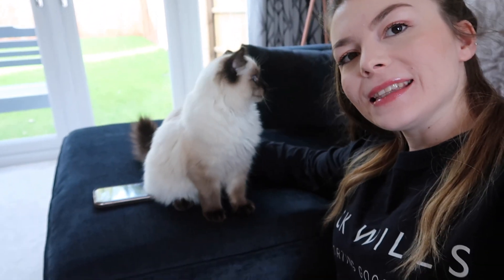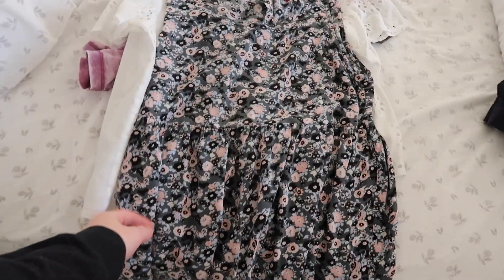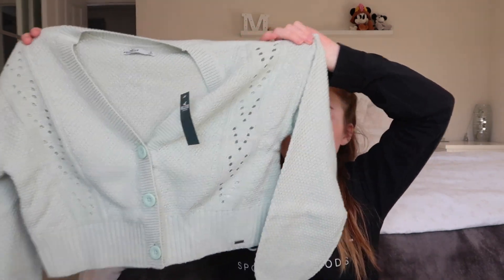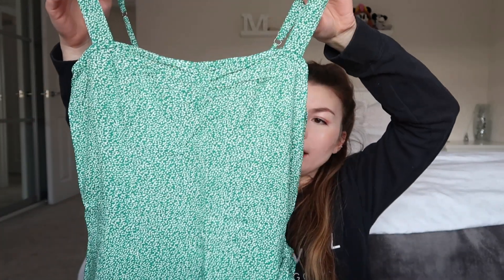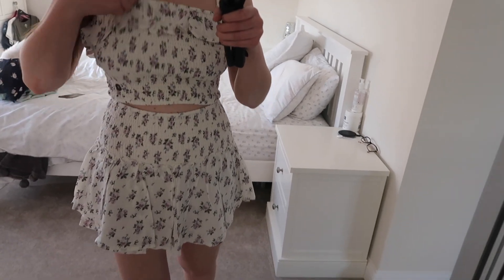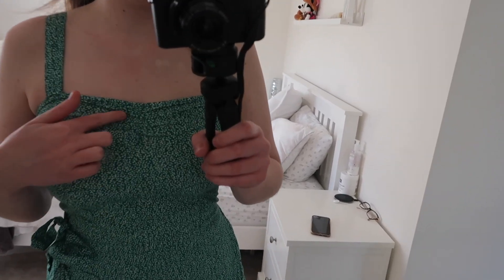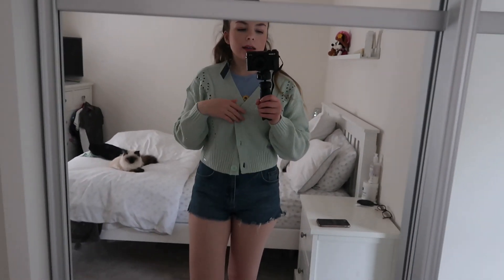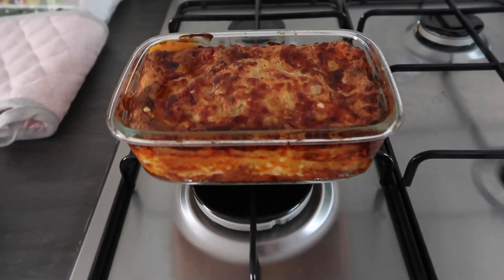Try On Hollister Haul June 2021! ~ Making Dinner and Using My Lush Bubble Bar Vlog ~ Hollister SS21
Hello in todays video I show you a try on hollister clothing haul of all the new items I bought! Let me know what I should keep or take back!! This is also a vlog style video where I made dinner and had a cosy bath using my lush bubble bar!! I hope you enjoy! xx

other tunes used-

dyalla"

Probably by Dj Quads here on youtube link to Soundcloud is